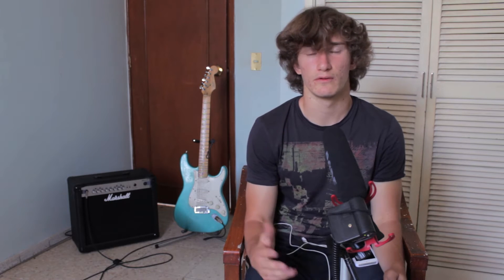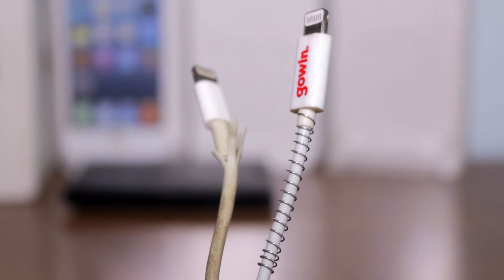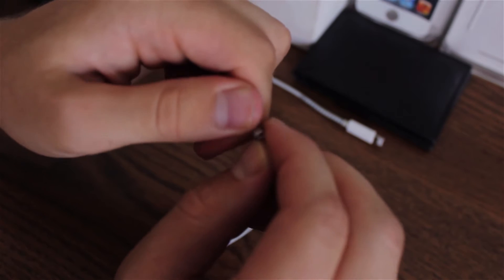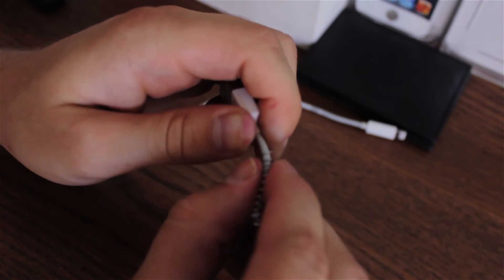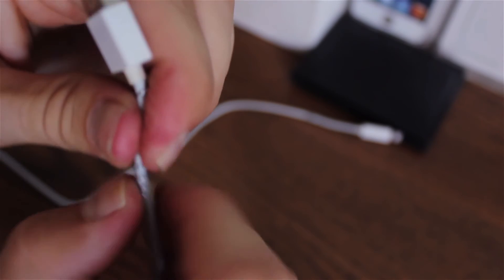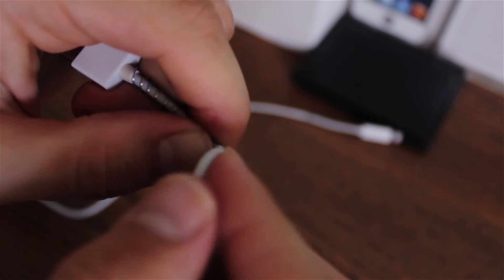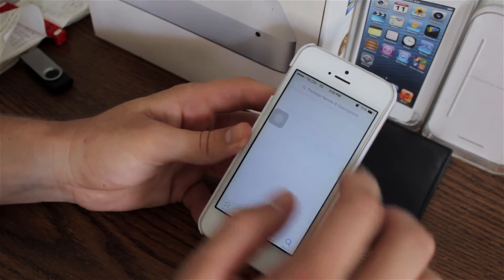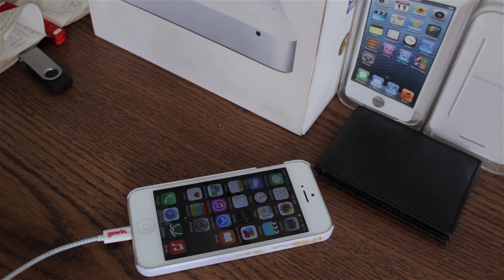Prevent Your Lightning Cable from breaking, and Enable use of Uncertified Cables on IOS Devices